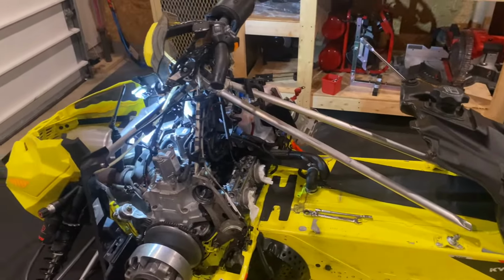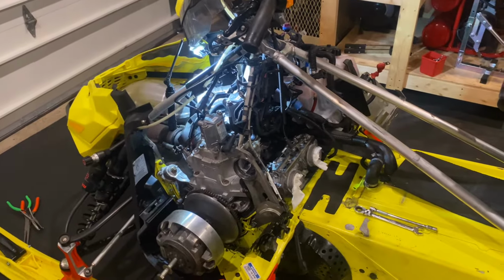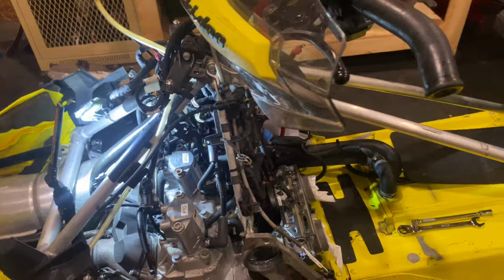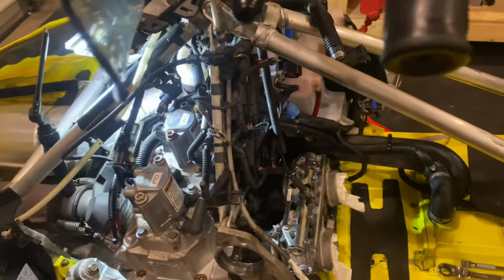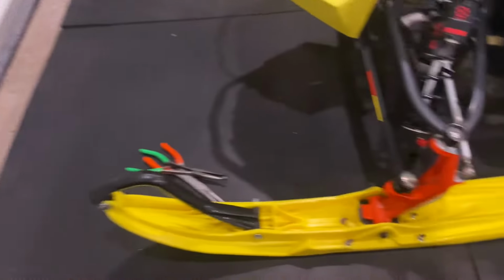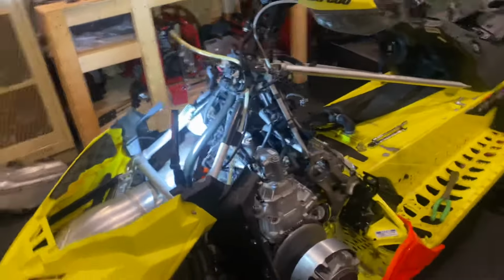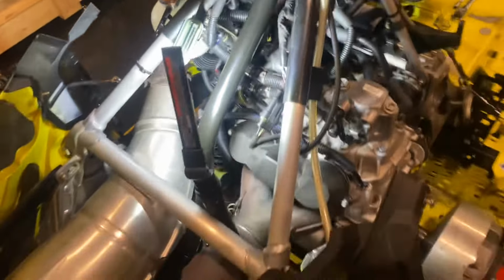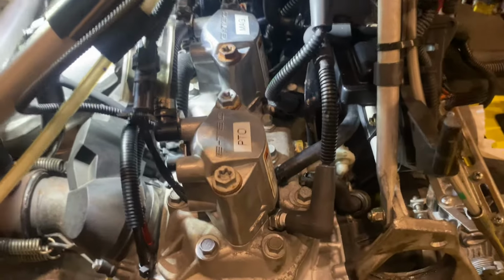Clean Your Damn 800R Etec Injectors